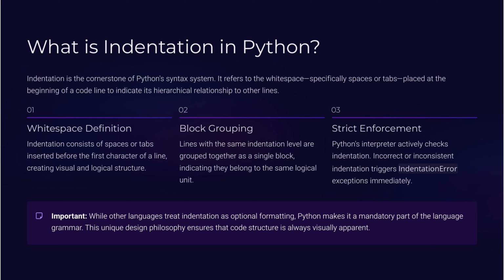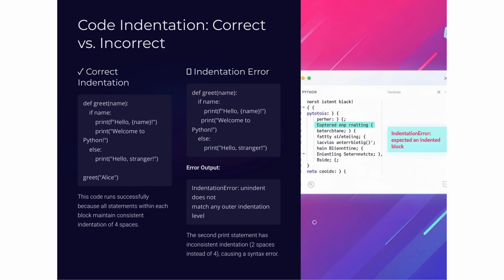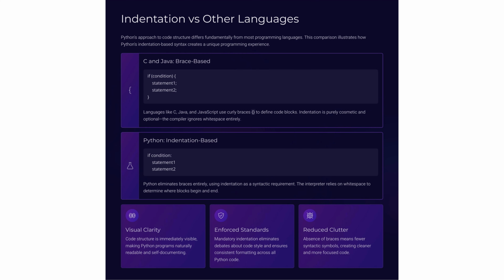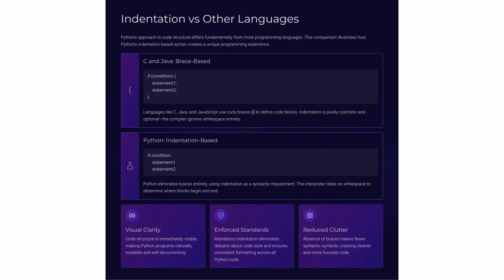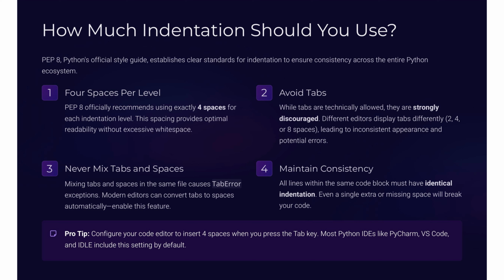Python Basic Syntax Mastering Indentation and Code Blocks